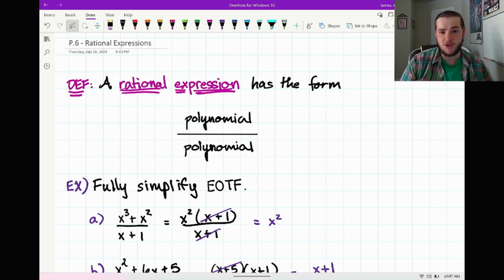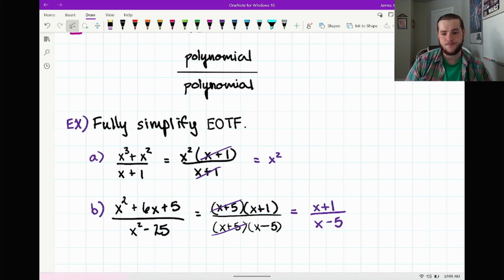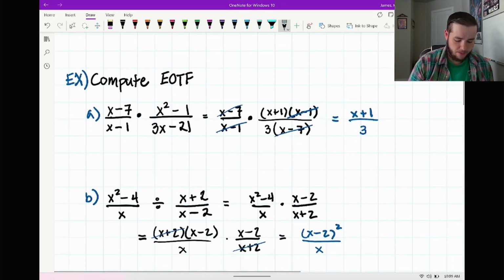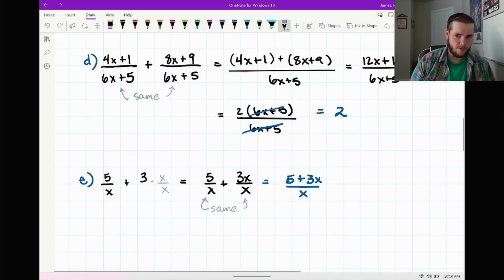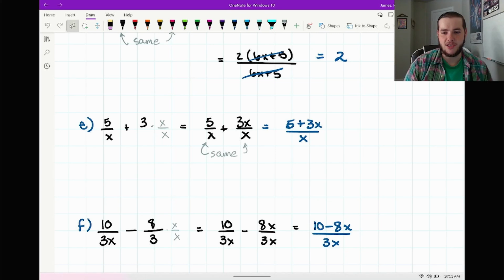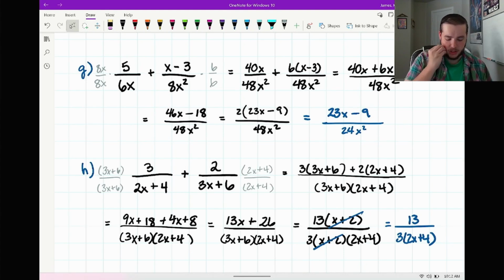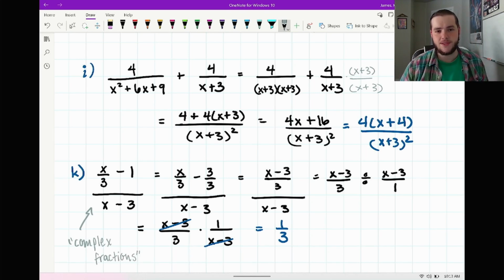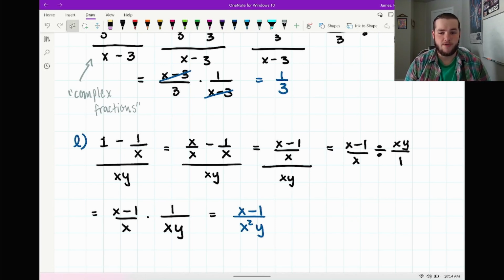Simplifying Rational Expressions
Viewers will be able to simplify complicated rational expressions by using addition, multiplication, division, and factoring.